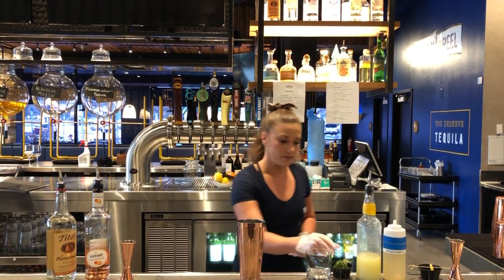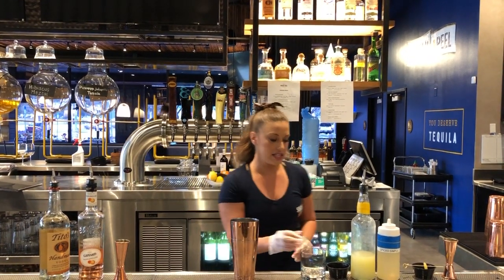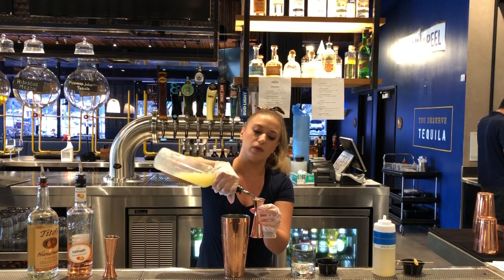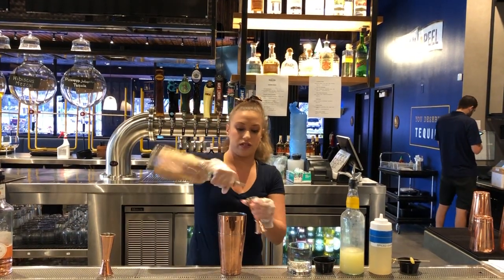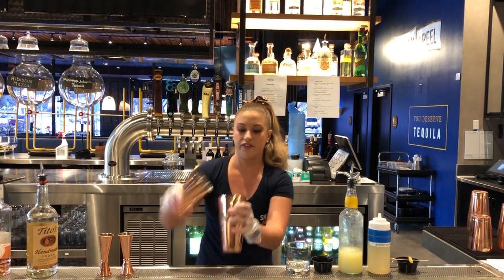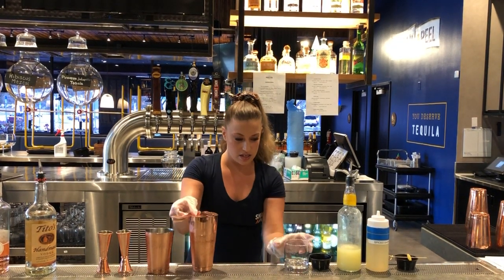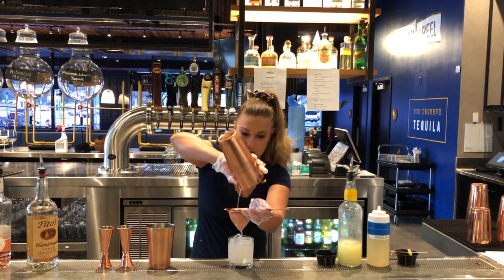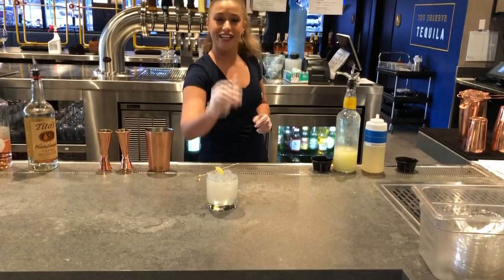Don't Be A Sourpatch Cocktail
Shaker and Peels Don't Be A Sourpatch Cocktail